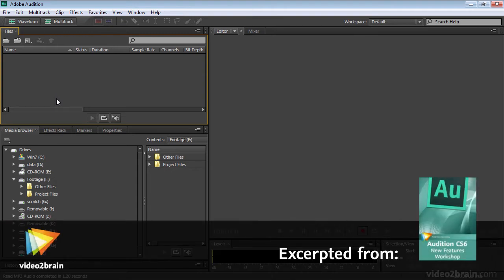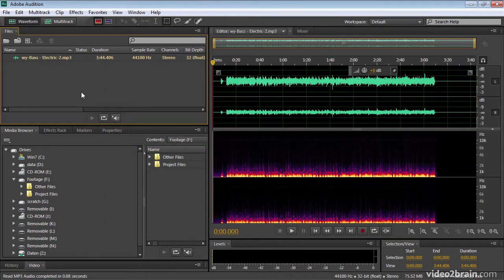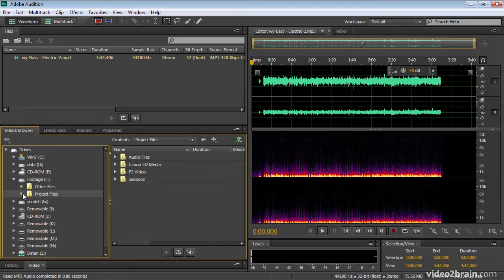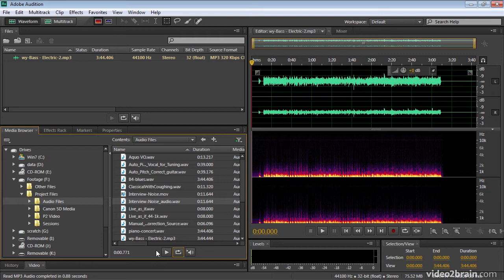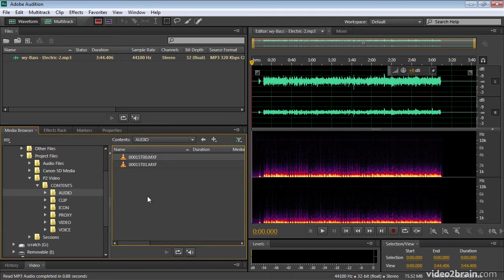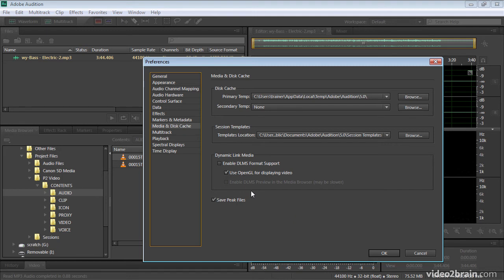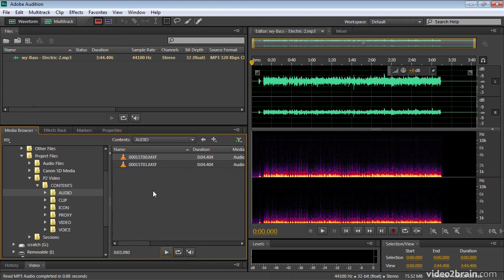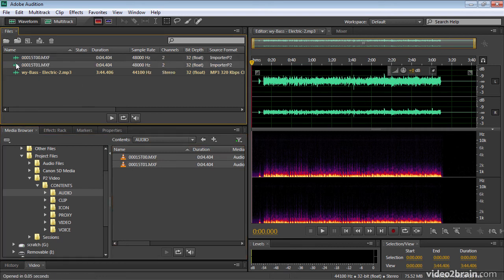The Media Browser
In this free lesson from video2brain's course, Audition CS6: New Features Workshop, Maxim Jago introduces the Media Browser panel and explores some useful preferences that you may want to customize. You can find more information about this course